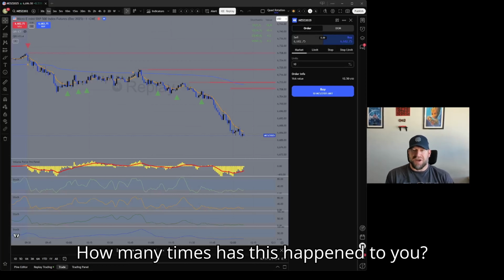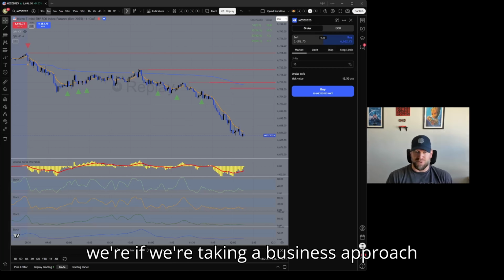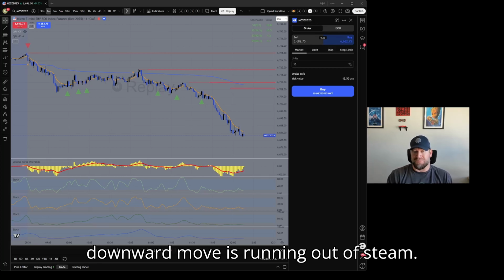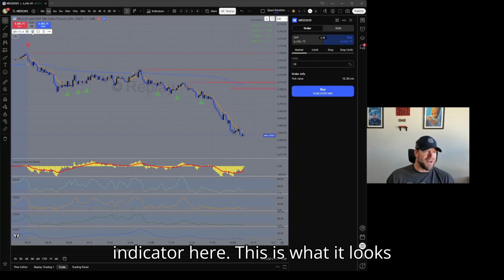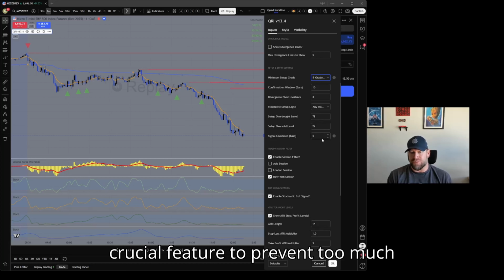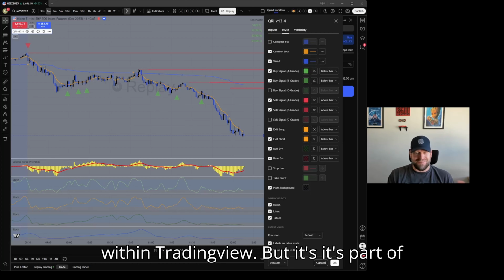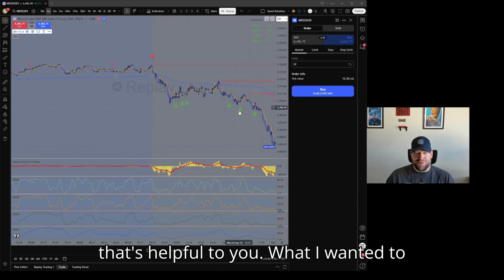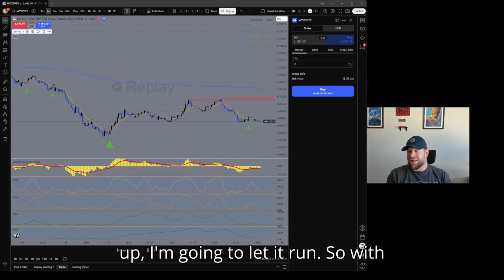End Analysis Paralysis: My Indicator for Finding A-Grade Confluence Setups (QRI Full Guide)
Has this ever happened to you? Your RSI is oversold, but your MACD is bearish, leaving you stuck in analysis paralysis. This video is the solution.

I'm walking you through the QRI Indicator—a complete confluence grading engine I built to systematically find only the highest probability trade setups. You'll learn the "Quad Stochastic" core, the 4-step checklist for an A-Grade signal, and see my exact settings so you can set it up perfectly.

TIMESTAMPS / CHAPTERS:

0:00 - The #1 Problem Traders Face (Analysis Paralysis)
0:45 - The Solution: A Confluence Grading Engine
1:37 - The "Quad Stochastic" Core Explained (Team Lead to CEO)
3:01 - The 3 Other Layers of Confluence (Divergence, S/R, Confirmation)
3:55 - Anatomy of an "A-Grade" Signal: The 4-Step Checklist
5:30 - SETTINGS DEEP-DIVE: My Personal Setup
6:10 - Setting 1: Dynamic Support & Resistance Zones
7:01 - Setting 2: Filtering Your Signals (Grade, Levels & Cooldown)
9:15 - Setting 3: Tuning the Engine Room (Core Stochastic Settings)
10:05 - Setting 4: Dynamic ATR Stop Loss & Take Profit Levels
10:45 - Setting 5: Style Tab & Visual Customization
13:00 - LIVE TRADE EXAMPLE: Watching an A-Grade Setup Play Out
14:40 - Why This System Builds Discipline
15:20 - How to Get the QRI Indicator

ABOUT THIS VIDEO:
In this comprehensive guide, we break down the QRI Indicator for TradingView. Learn how it uses a unique Quad-Stochastic engine, RSI divergence, multi-timeframe support & resistance, and EMA confirmation to grade every trade setup. This isn't just another signal—it's a system for identifying true confluence in the market. Perfect for futures trading (ES, NQ), forex, or crypto.